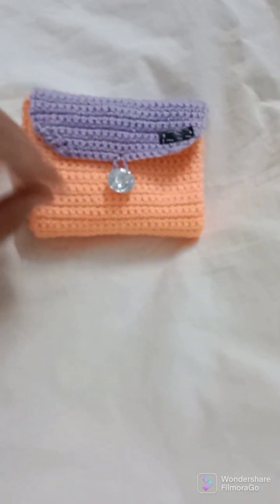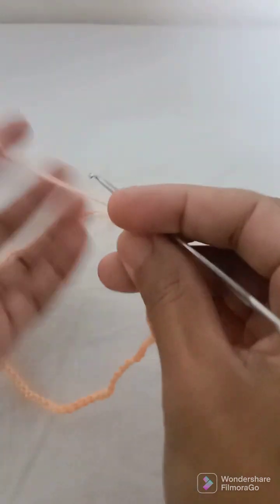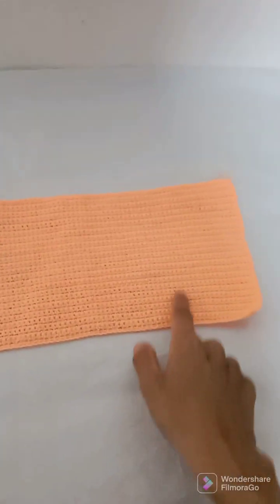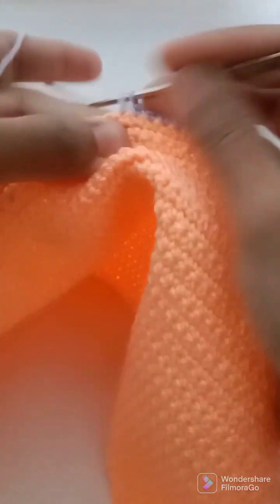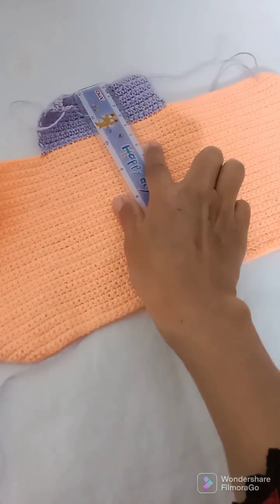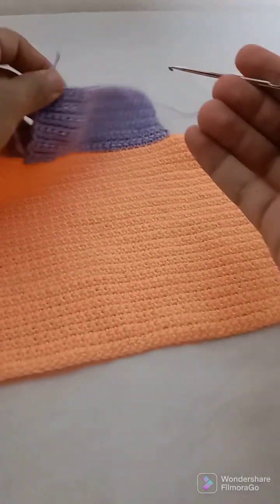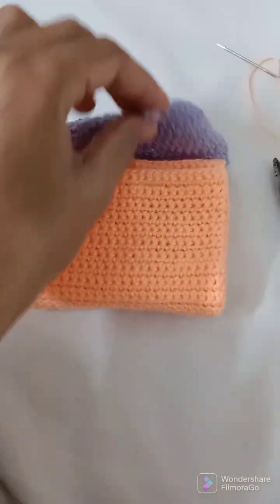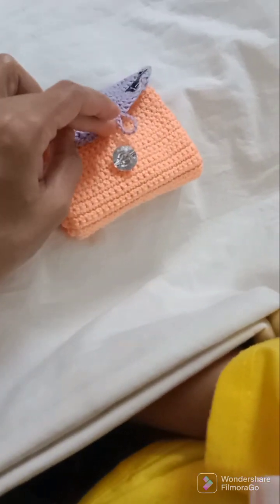crochet trifold wallet | Beginners friendly pattern | Really pretty 🤩 & useful